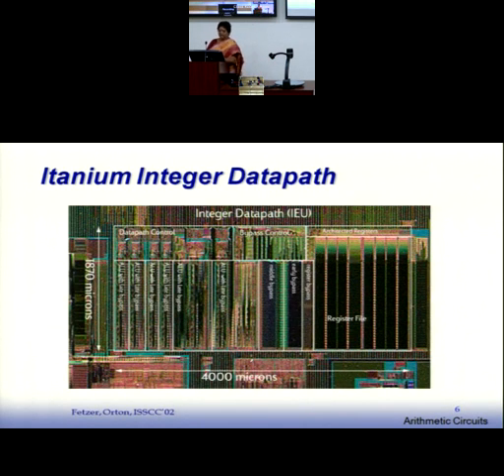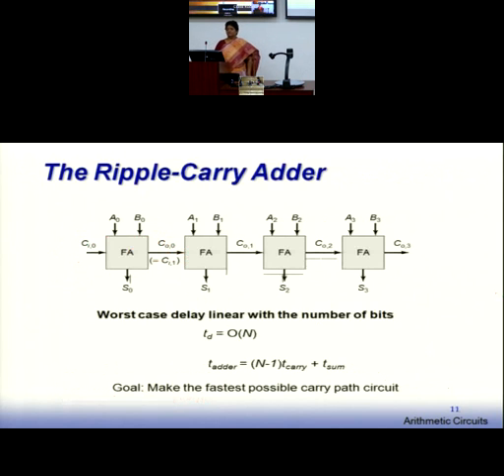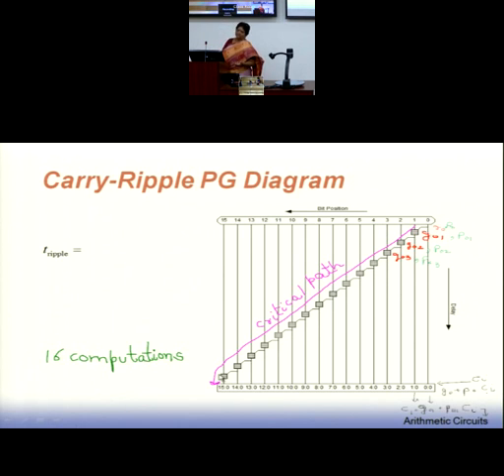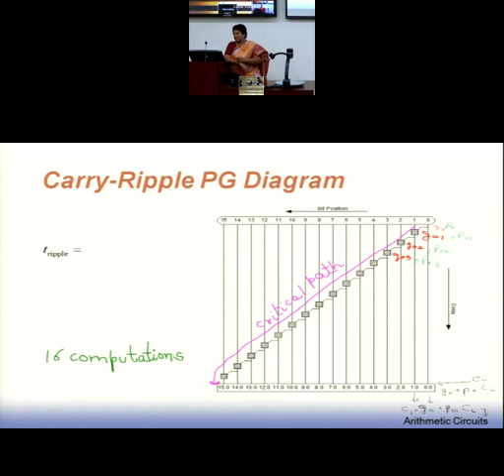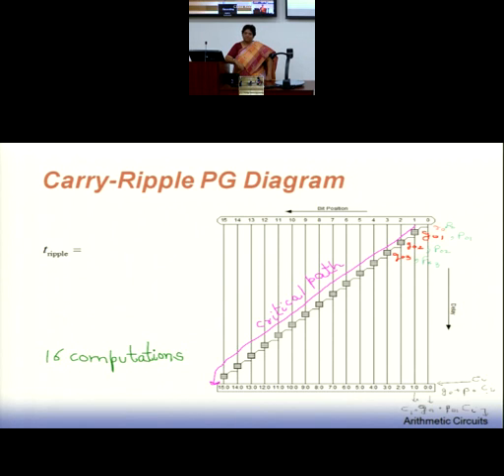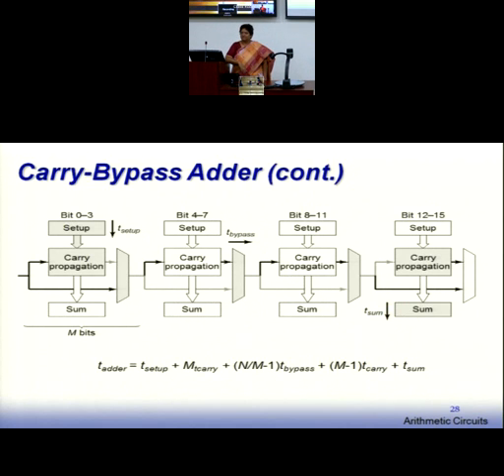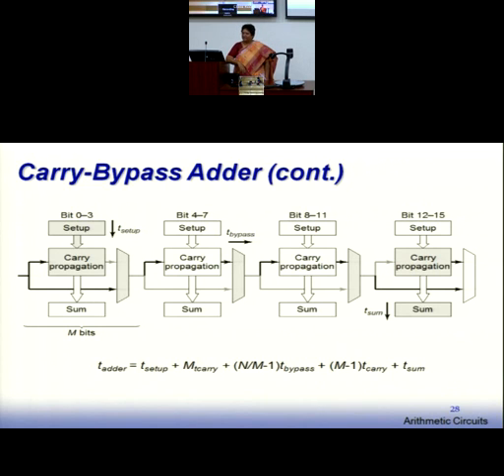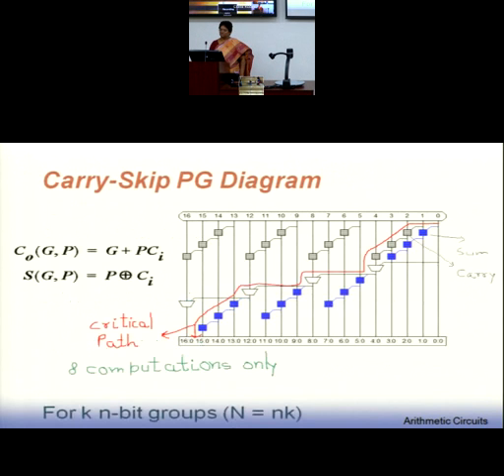adder architectures 2